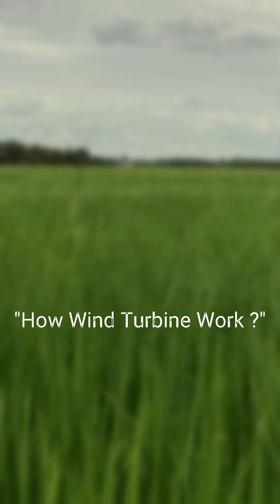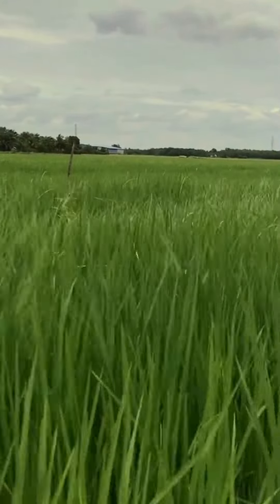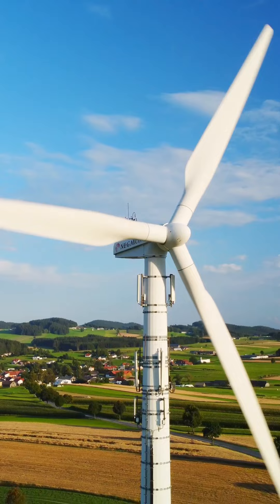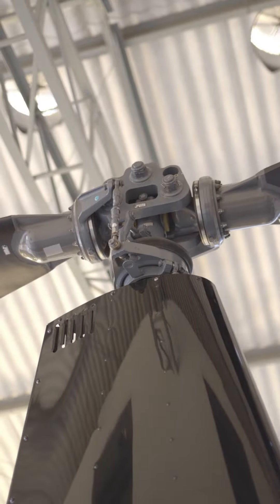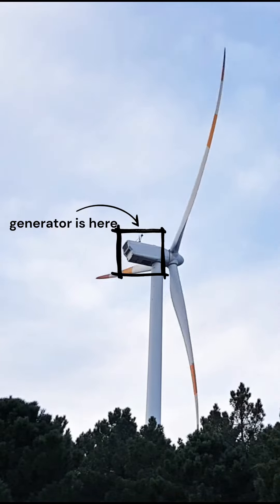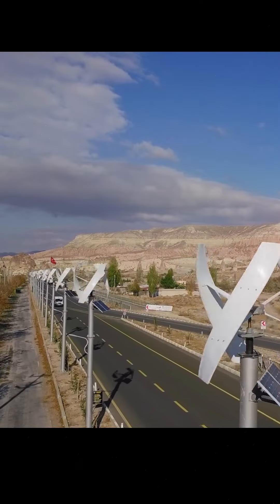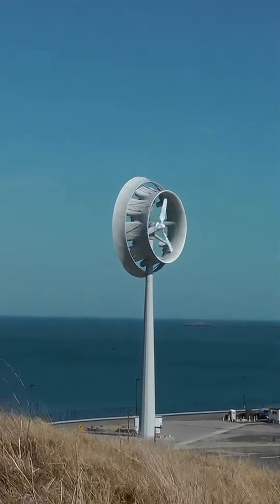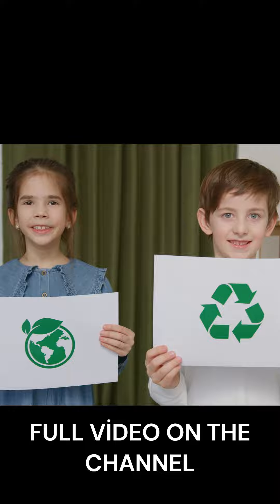"How Wind Turbine Work ?"